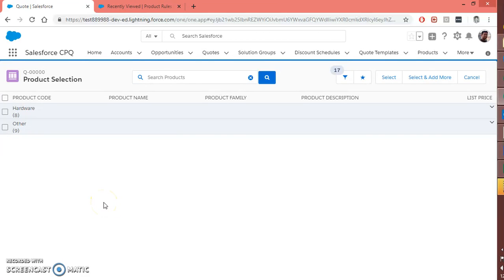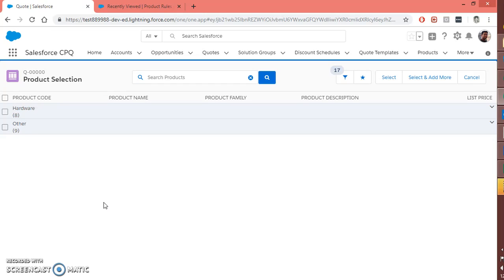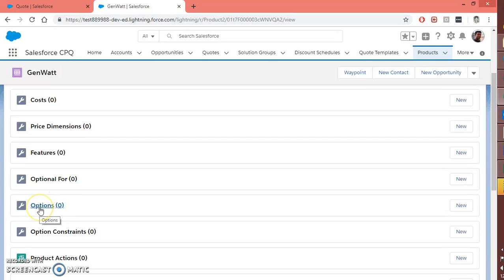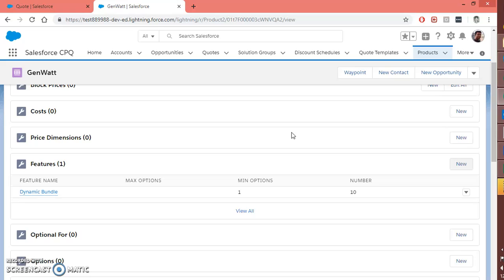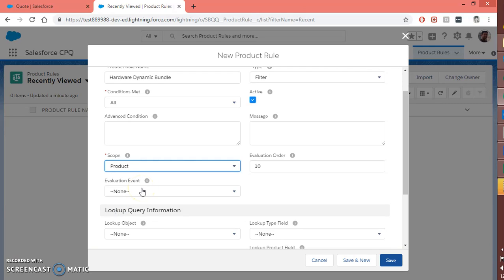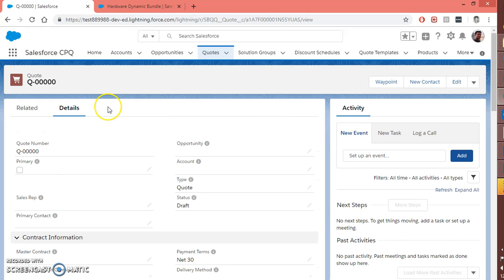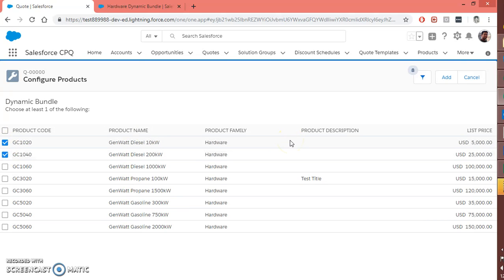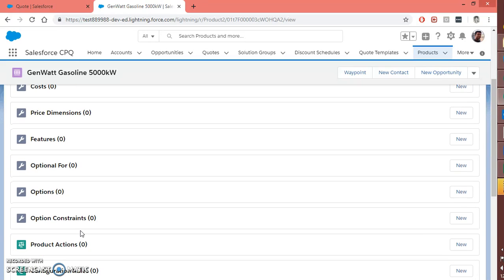Salesforce CPQ Product Rule - Filter Type / Dynamic Bundles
You can evaluate a product option, quote, or a quote line against user-made conditions and perform an action in response. Organise your conditions and actions in a product rule object.

About Speaker -
Pramod R. Dhokane
Technical Architect at Eternus Solutions Pvt. Ltd, India